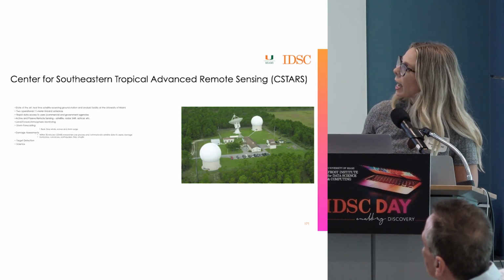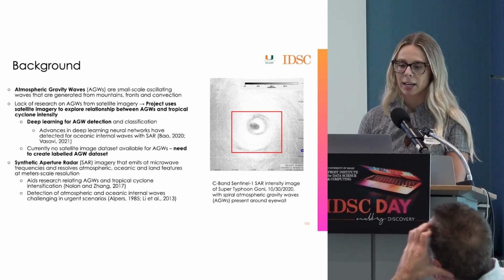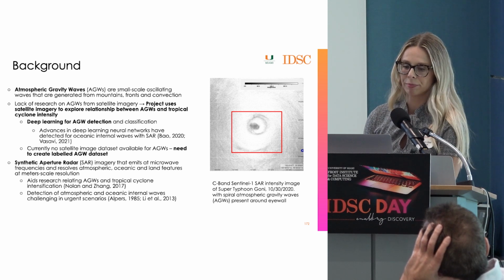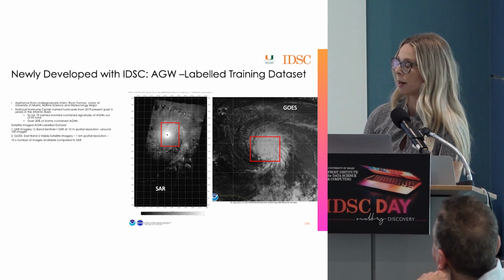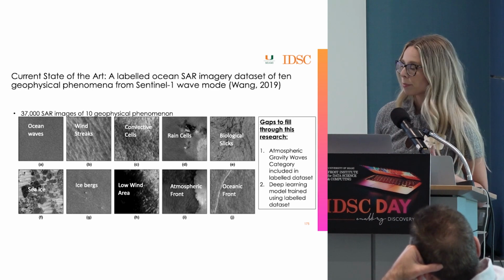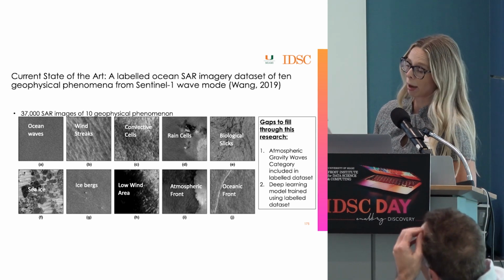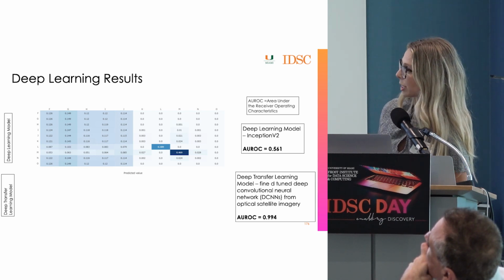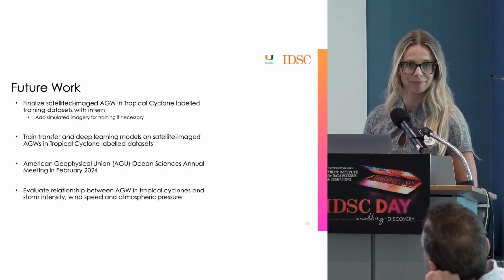IDSC Day 2023 | Deep Learning Detection of Atmospheric Gravity Waves in Tropical Cyclones from Sa...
The University of Miami Institute for Data Science and Computing (IDSC) held the first annual “IDSC Day” on Thursday, September 28, 2023 (1:00-6;00 PM ET), at the new Frost Institute for Chemistry and Molecular Science building.

This presentation, "Deep Learning Detection of Atmospheric Gravity Waves in Tropical Cyclones from Satellite Imagery," was given by Samantha Ballard, IDSC Grants Program Awardee-Spring 2023 and Marine Physics postdoctoral associate at the Department of Ocean Sciences in the University of Miami Rosenstiel School of Marine, Atmospheric, and Earth Science.